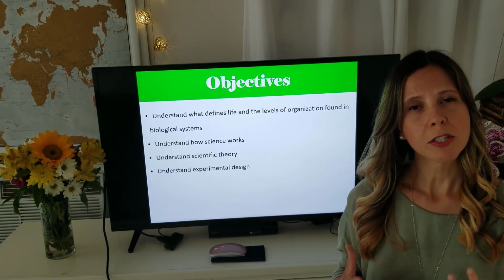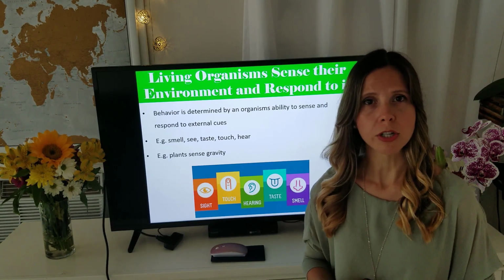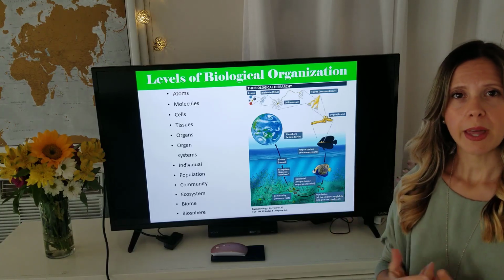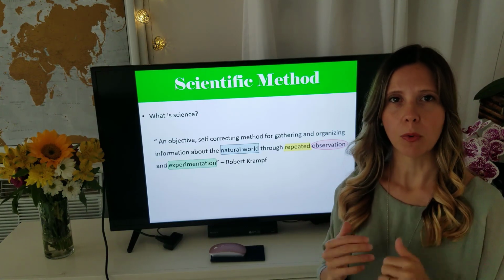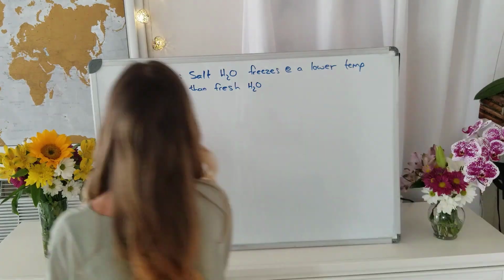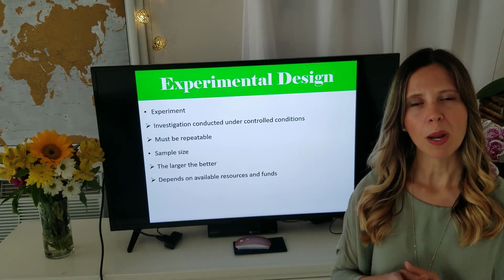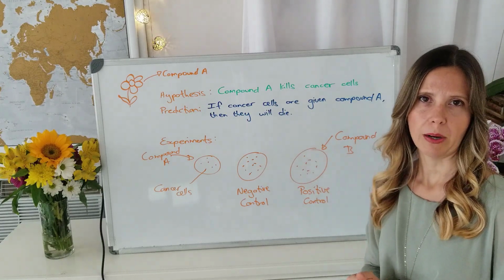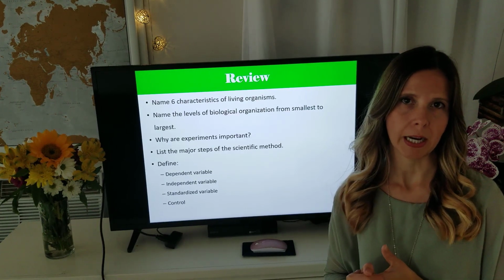Life and Scientific Process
This video deals with two fundamental questions in biology: "What is Life?" and "What is Science?". It also looks at experimental design and variables.